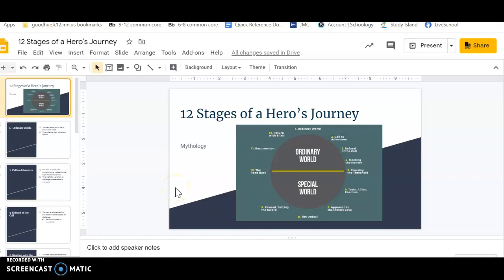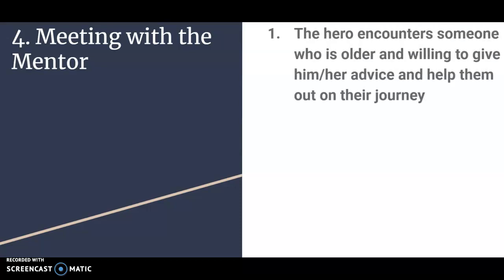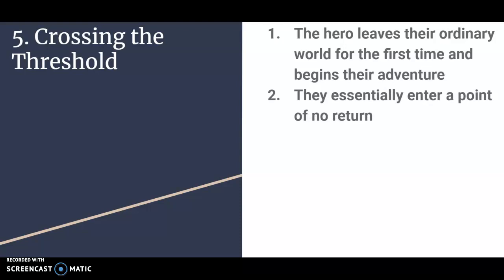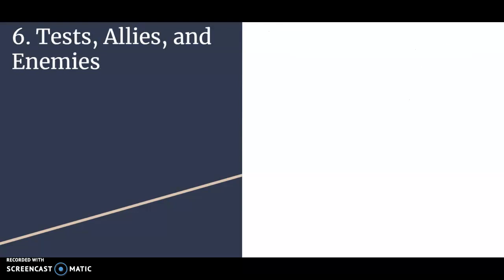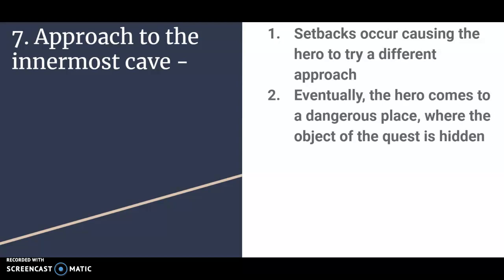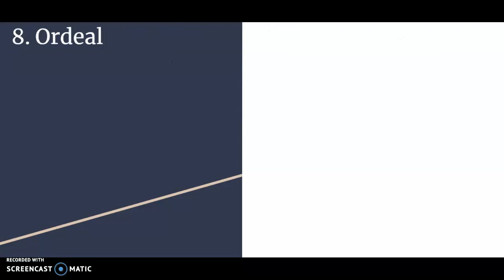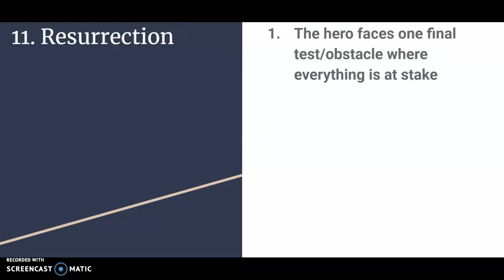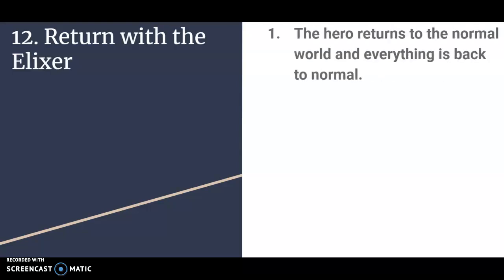12 Characteristics of a Hero's Journey Full